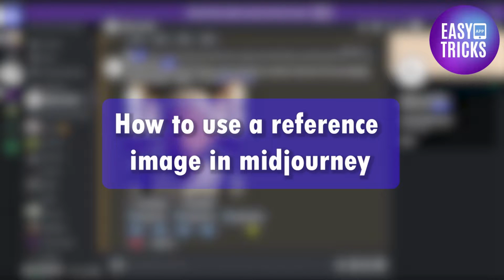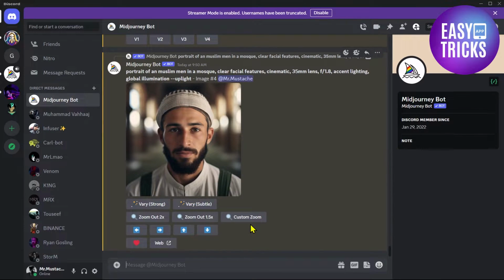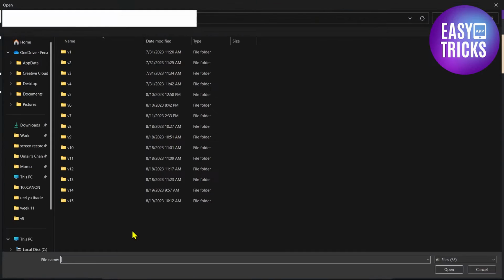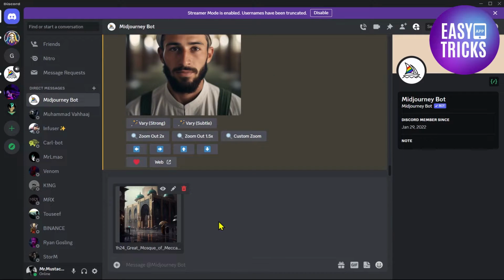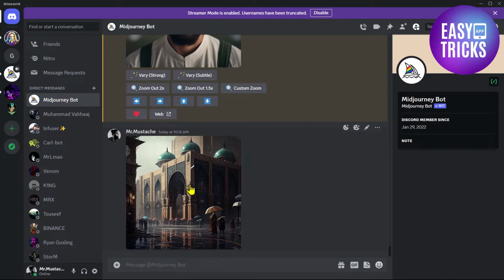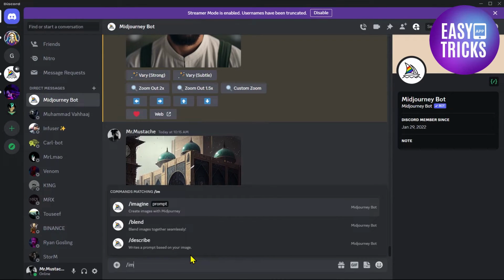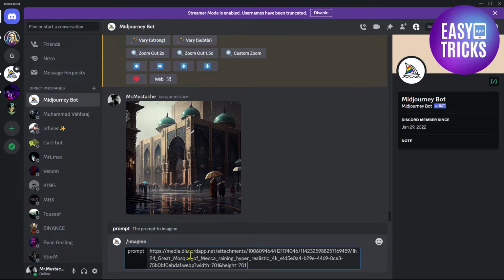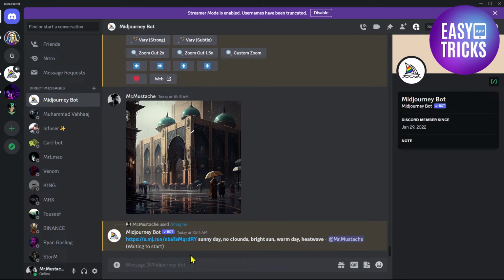How to use Reference Image in Midjourney - Midjourney Tutorial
Welcome to our Midjourney tutorial on using reference images! In this video, we'll show you how to make the most of reference images in Midjourney to boost your creative projects.

📌 Reference images are like visual helpers for artists and designers. Whether you're new to Midjourney or a pro, this tutorial has something for you.

In this tutorial, you'll learn:
✅ What reference images are and why they're useful
✅ How to put reference images in your Midjourney project
✅ Easy ways to change and position your images
✅ Fun ways to get creative inspiration from references
✅ Pro tips to work smarter